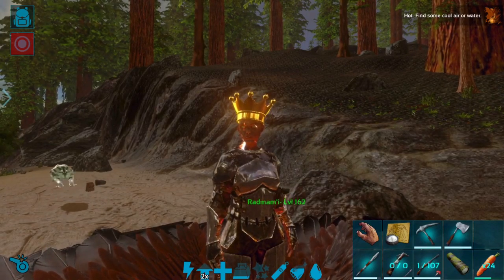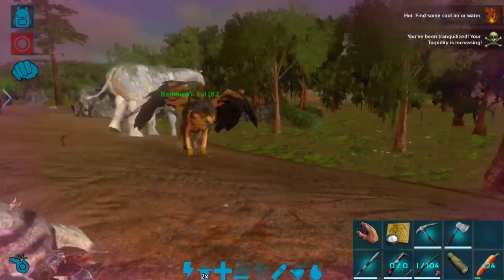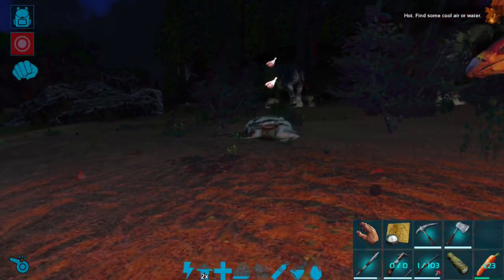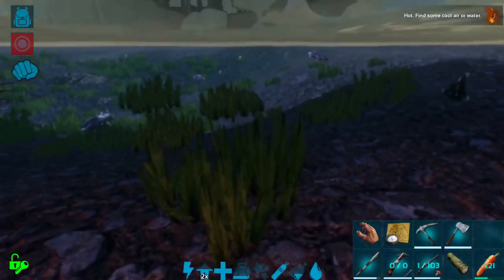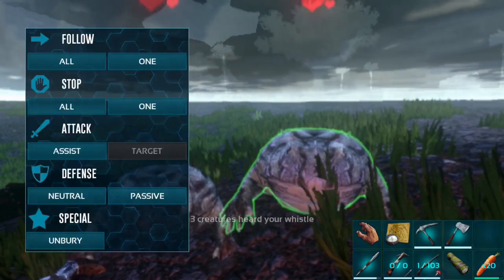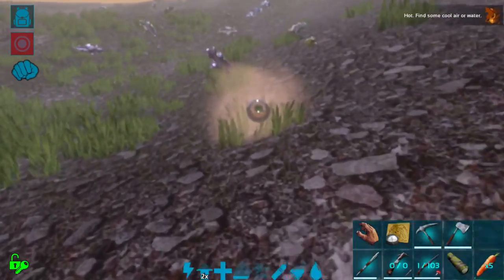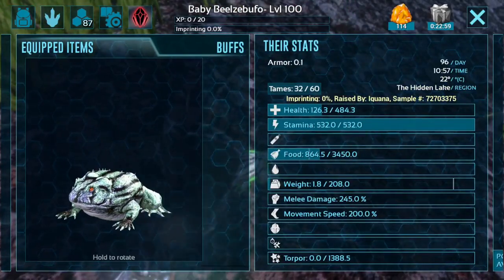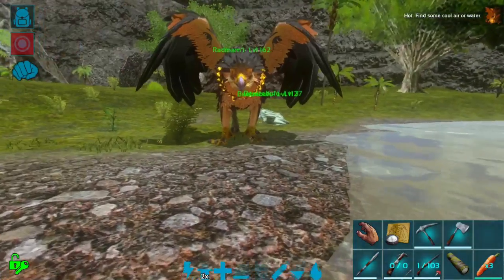BEEZLEBUFO TAMING AND HOW TO BREED! TINY FROG! Solo ARK: Mobile [S1:E29]